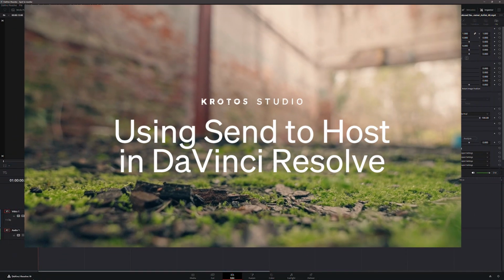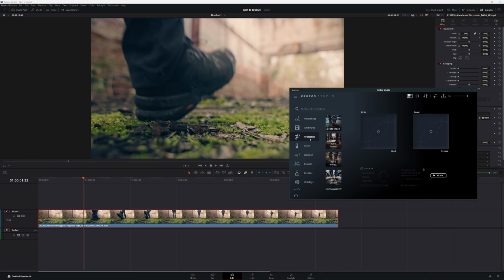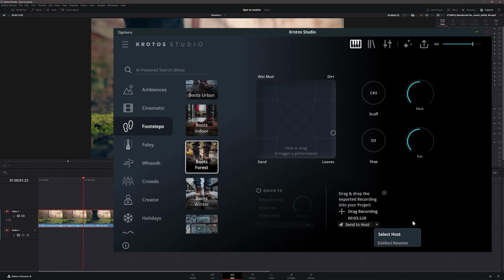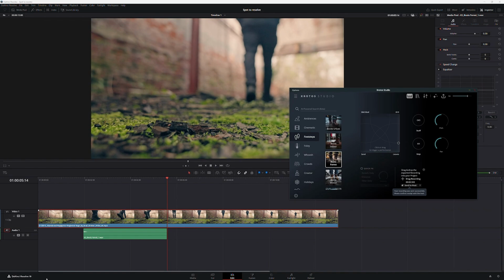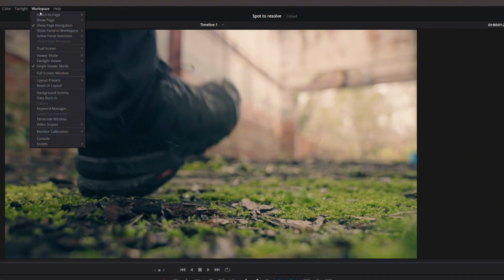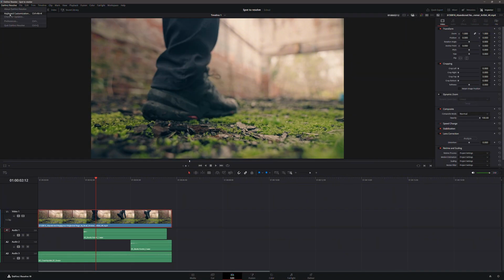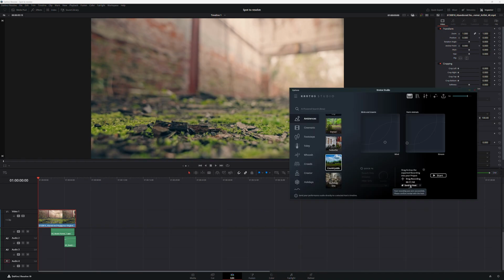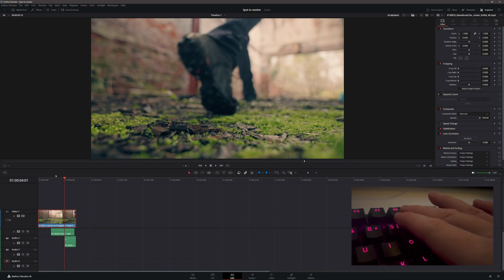Send to Host Quick Look: for DaVinci Resolve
Creating and syncing custom sound effects can be a tedious process. Whether you're a video editor, sound designer, podcaster, or filmmaker, the endless trial-and-error involved in dragging and dropping files disrupts your workflow and consumes valuable time.

What if you could skip the hassle and focus on placing your sound effects exactly where they need to be in seconds?

Now, you can create custom sound effects in Krotos Studio, hit the Send to Host button, and instantly sync sounds to your DaVinci Resolve timeline with pinpoint accuracy.

Sound design faster than ever before with Send to Host

Send to Host is the latest feature in Krotos Studio, designed to make your sound design workflow seamless and efficient. Forget manual syncing of the same old sound effects in DaVinci Resolve. Simply place the playhead in Resolve where you want your sound effect, jump to Krotos Studio to design the exact sound you need, then hit Send to Host, and your sound is perfectly positioned—no extra steps required.

This marks the first step in the "Send to Host" workflow, offering a powerful integration that delivers speed, simplicity, and precision to your sound design process.